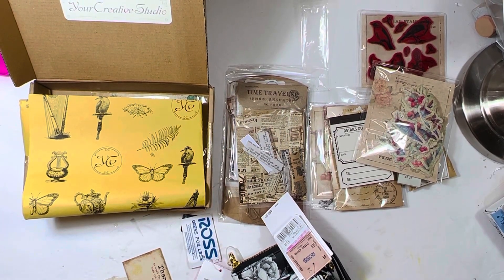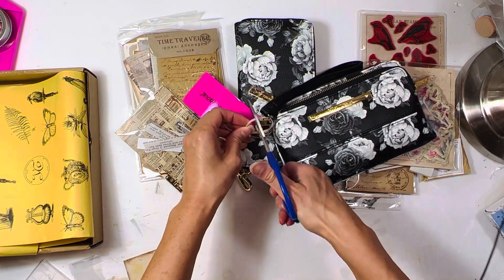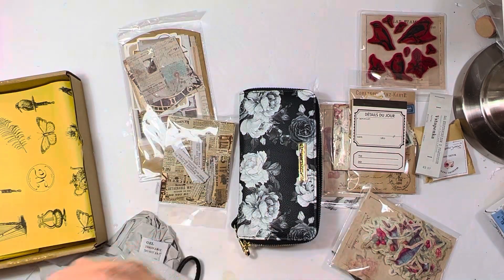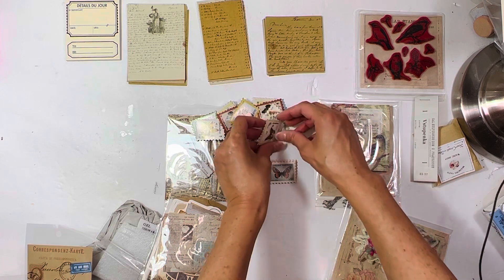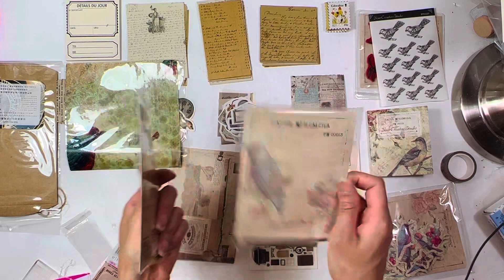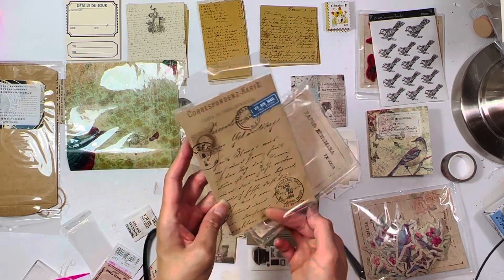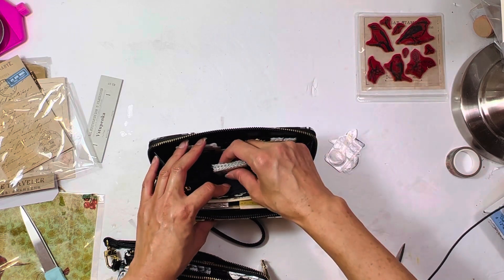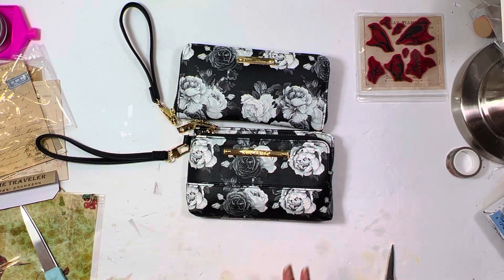Organizing Your Creative Studio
To check out Your Creative Studio please check them out